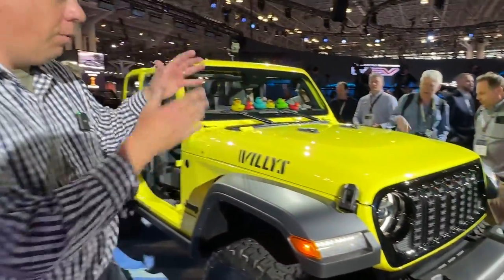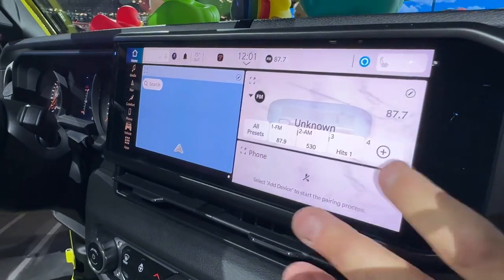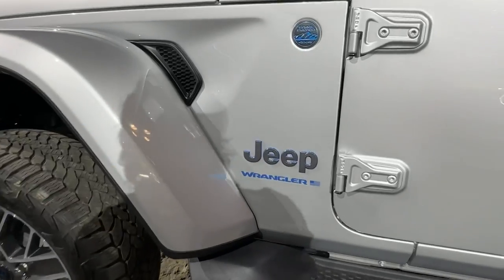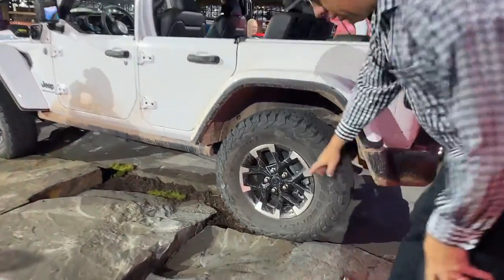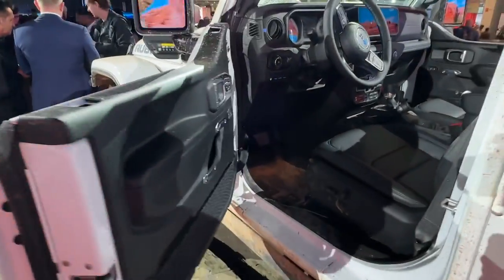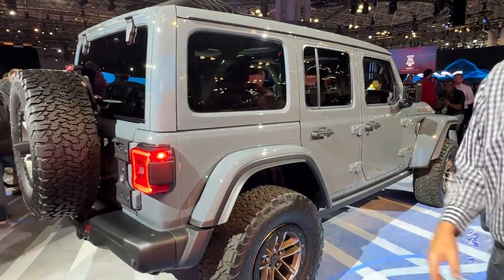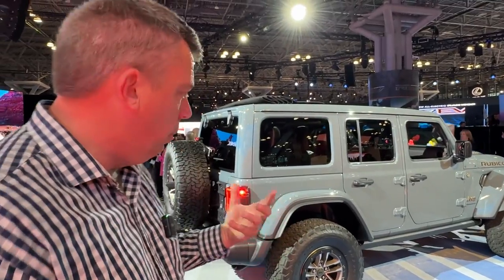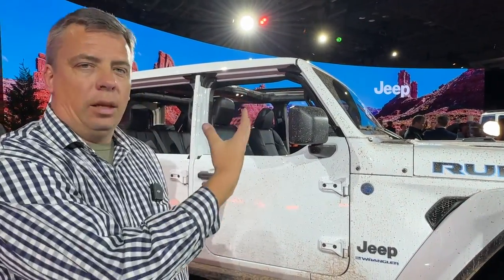The 2024 Jeep Wrangler Is More Than a Simple Refresh: I Show You ALL the Changes!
It may look like a more subtle facelift, but there's far more going on with the updated 2024 Jeep Wrangler than meets the eye. Andre covers all the details from the 2023 New York Auto Show!